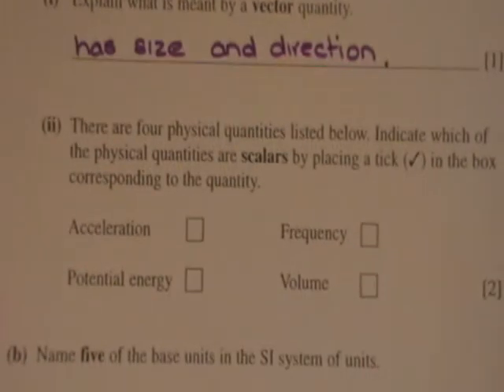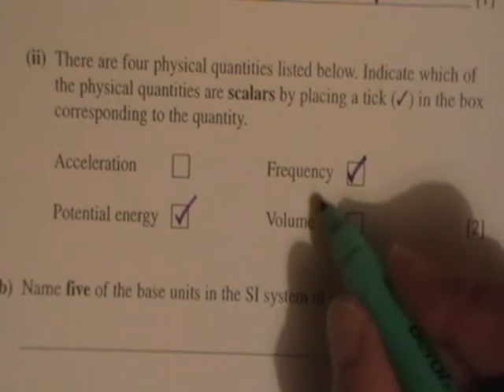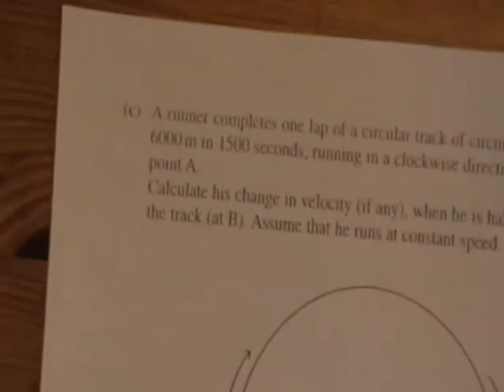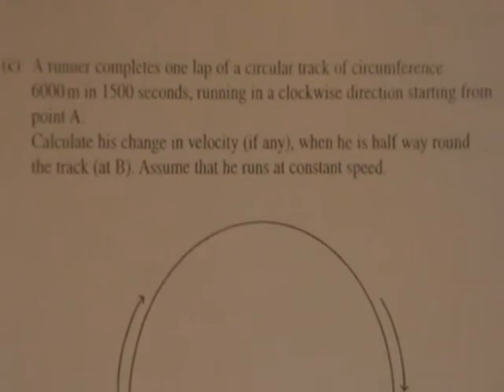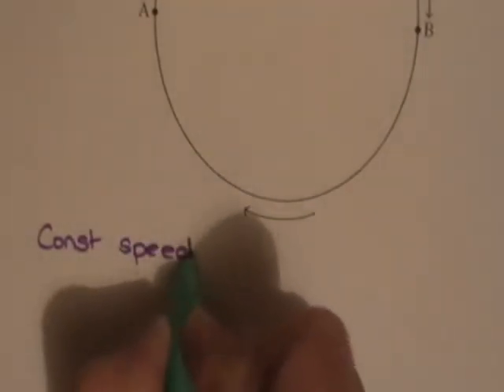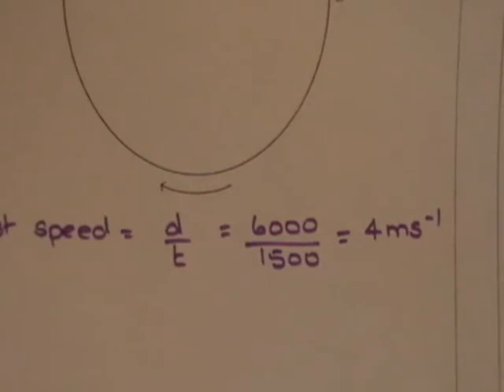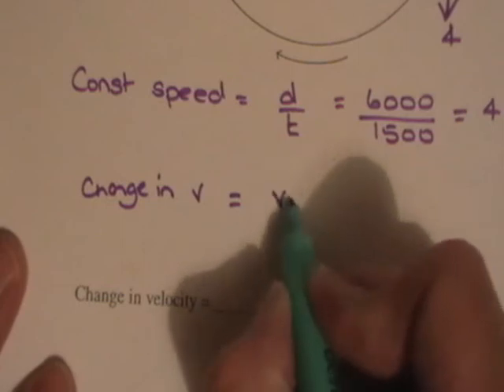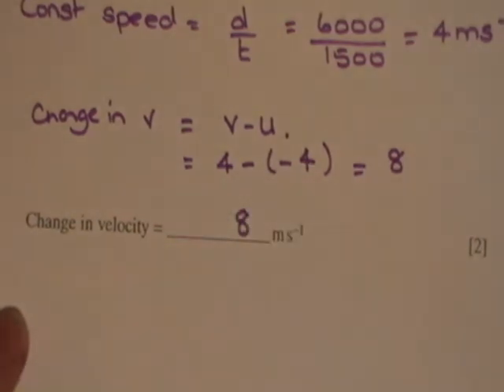ASphysics AS1PhysicalQuantities p p J Jan2008 qu1